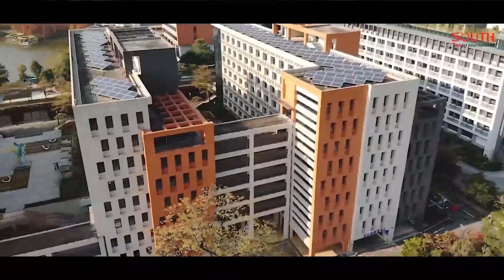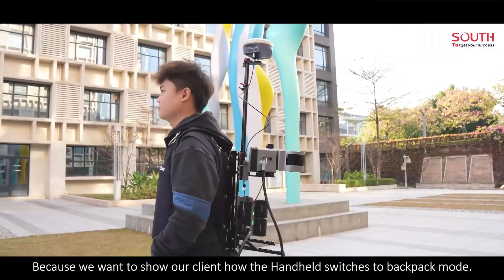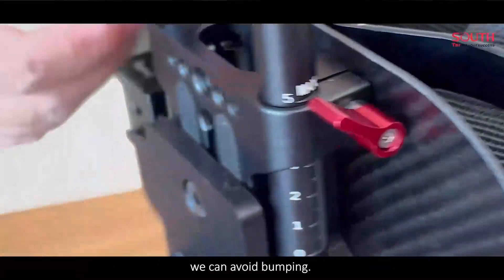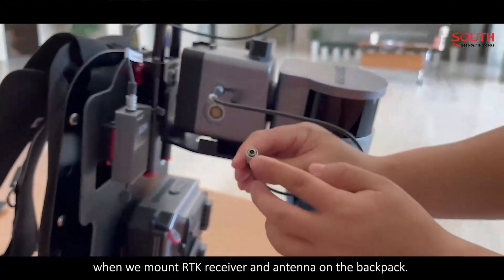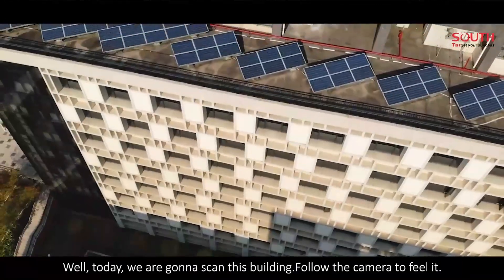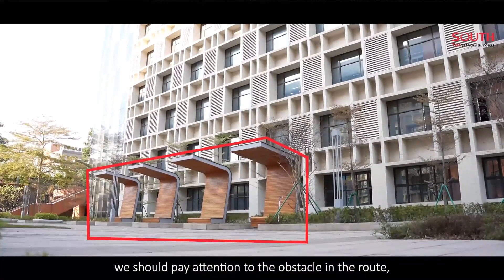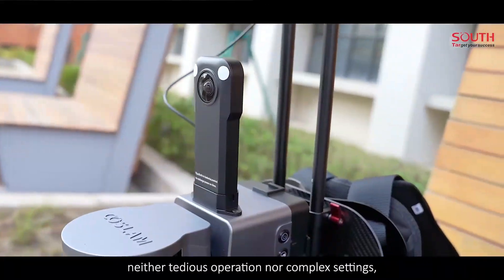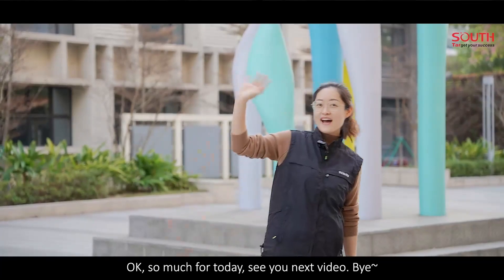SLAM LiDAR in backpack mode and mutil platform suited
SLAM LiDAR RS100S in backpack mode.
Quick assembly less than 1 minute, RTK positioning that delivers centimter-level accuracy.
Capture data as you walk, easy!
An ideal solution of outdoor 3D laser scanning. Hands free and independent to other carriers!